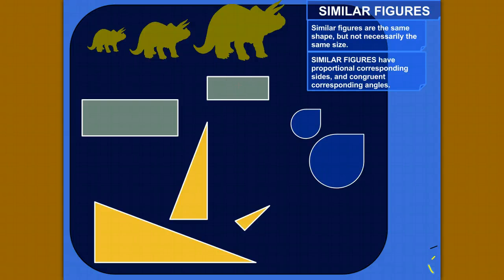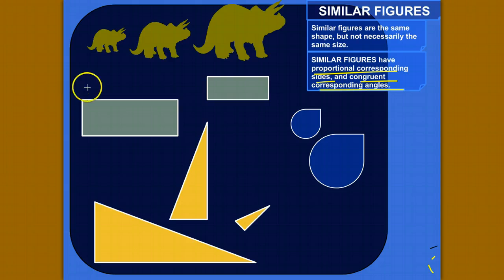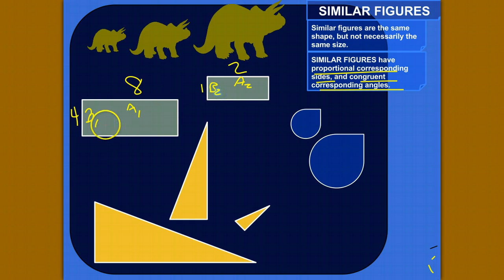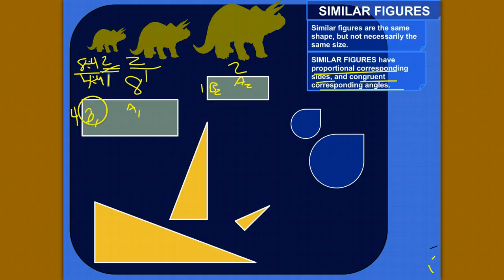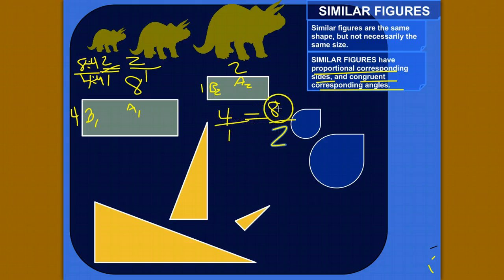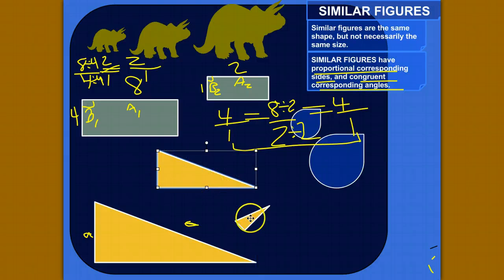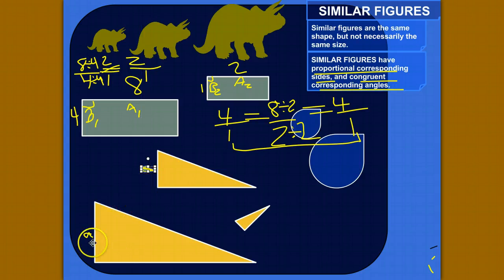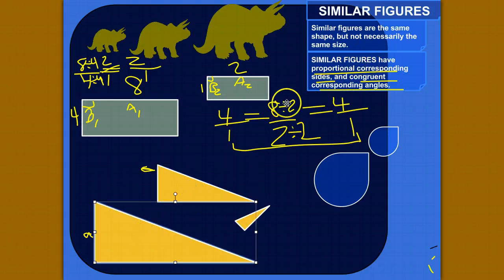Intro to Similar Figures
Here's what "similar" figures are in geometry...enjoy the pretty colors!